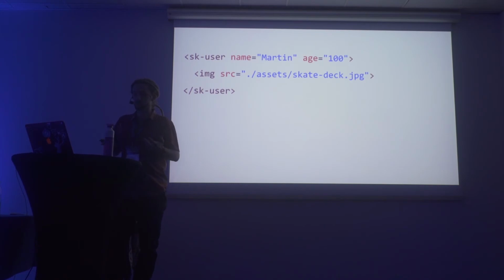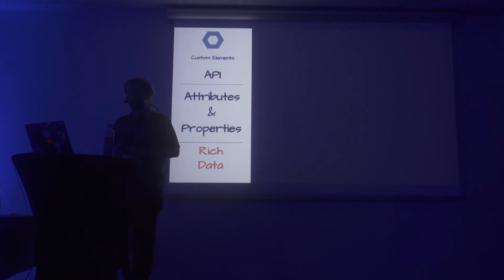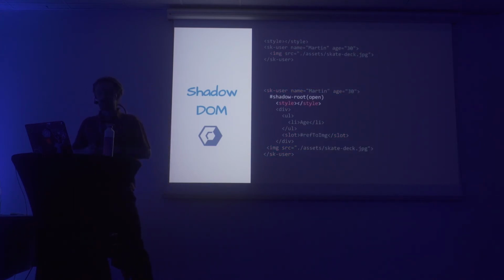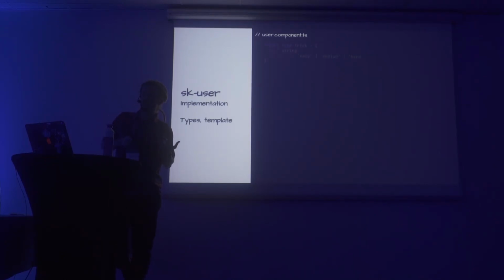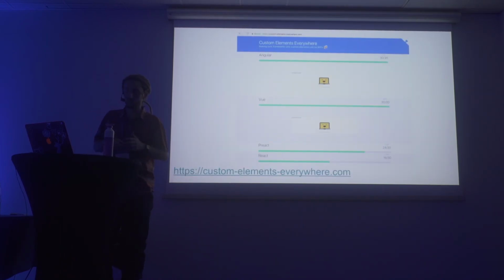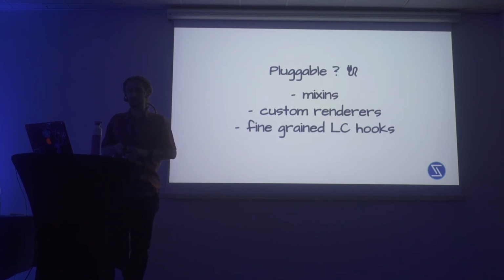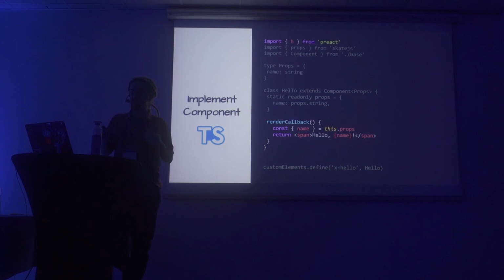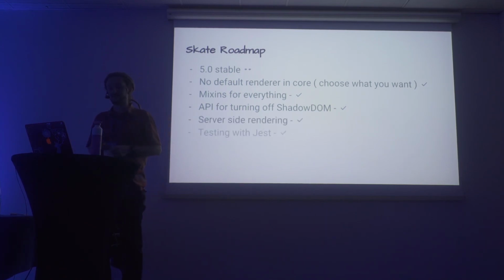Martin Hochel - Reactive Type-safe WebComponents / FRONTEND-CON 2017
Talk Title: Reactive Type-safe WebComponents

You know the drill right? new cool framework/library appears… boom! new Datepicker in that framework follows and soon enough whole UI libraries, again and again….

It’s 2017 and it’s time to stop this madness once and for all! How you ask?

In this talk I will do an overview of component creation in terms of re-usability followed up with real life examples how to create performant, reactive, small and type-safe web components with tiny superpowered library called SkateJS.

Write once, use everywhere by using the platform.

Martin is a software engineer with strong passion for JavaScript and clean code with more than 5 years experience building mid-size to huge enterprise systems.

He loves open source and contributes regulary to many projects (ngMetadata, SkateJS, Angular, React, Preact) and also runs biggest js meetup group in Prague – ngParty He is well known as community leader among Angular/JS communities mainly in Europe.

Martin loves to travel the world and meeting new people at conferences. When he’s not busy preparing the next meetup, workshop, talk or writting new OSS library, you might find him outside on his skate/snow/wake boards (depends on weather conditions yo!)